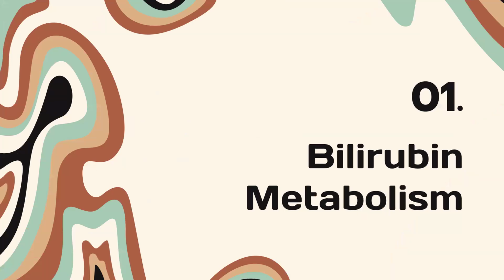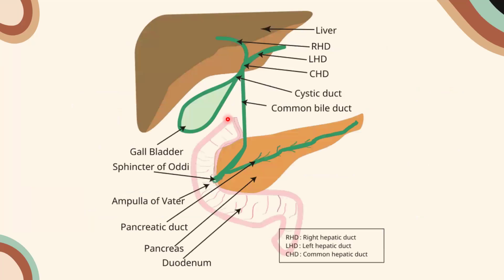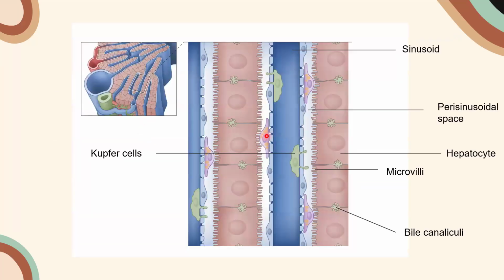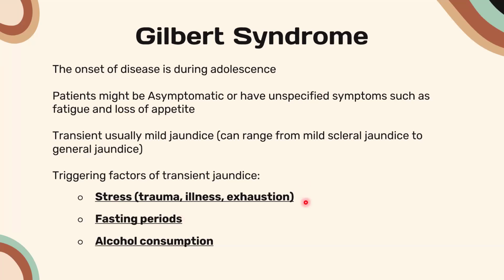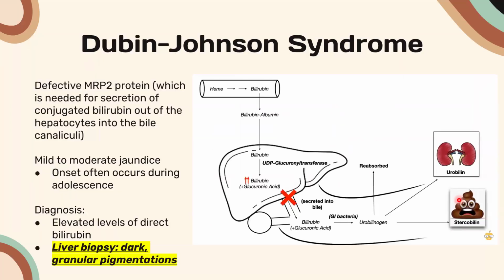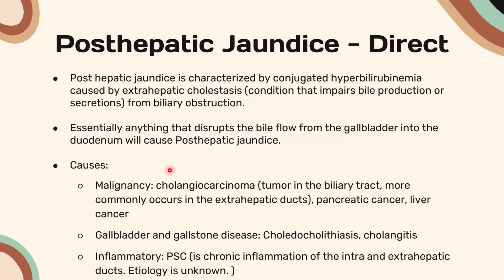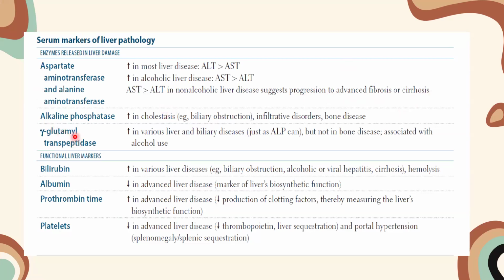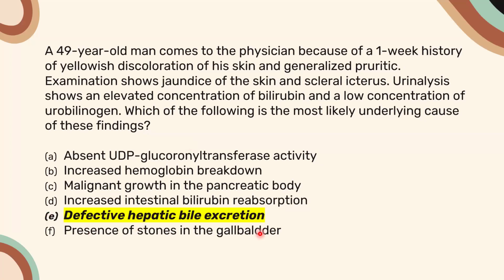Bilirubin Metabolism and Jaundice | Haleema Shafiq | GIT 113